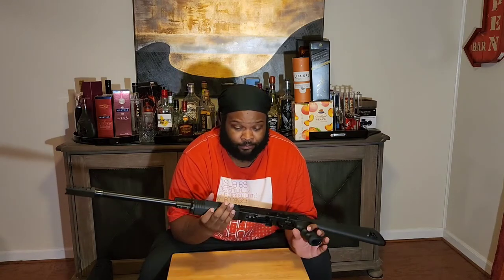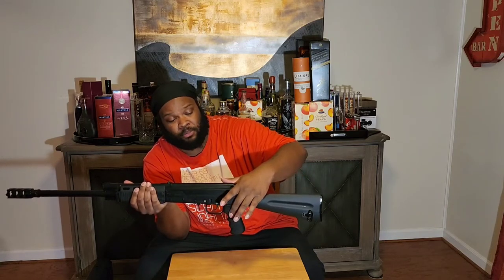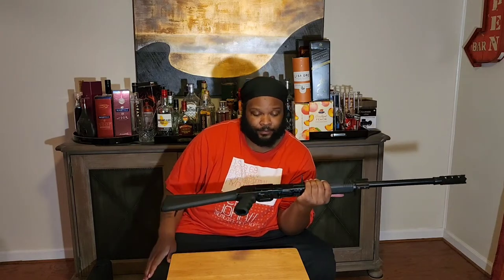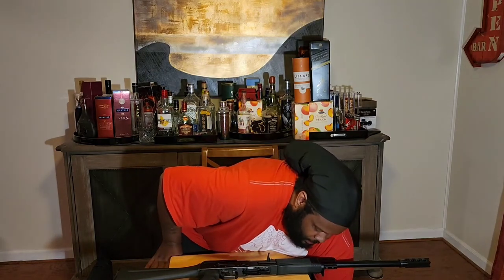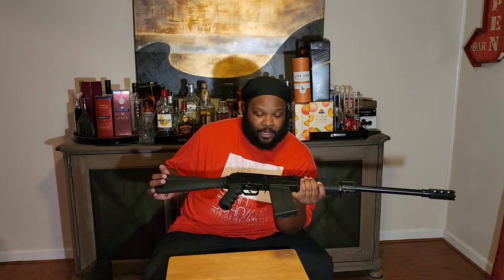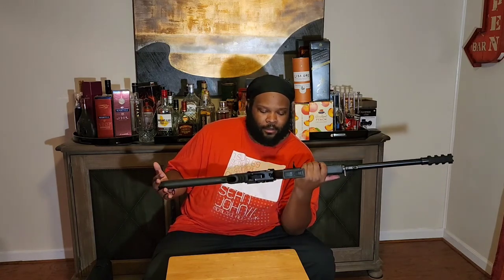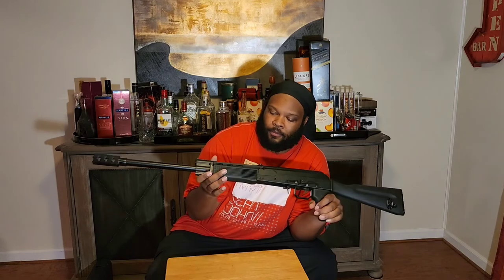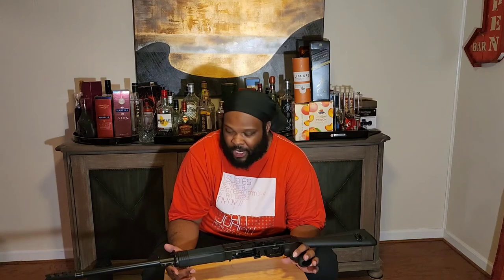Russian AK Saiga 12: 12GA Shotgun, Imported, & Converted!!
Izhmash Imported 12GA Shotgun from RWC Group LLC. President Obama banned Russian imports in 2014. This shotgun is 922R compliant for conversion purposes to make this shotgun a modern sporting shotgun. Has numerous upgraded parts, magazines and drums. Very effective muzzle brake and gas plug to allow all forms of shotgun loads work flawlessly. Real iconic weapon from Russia!!